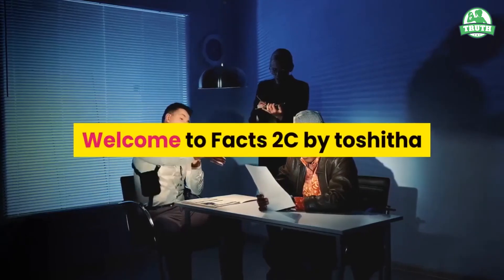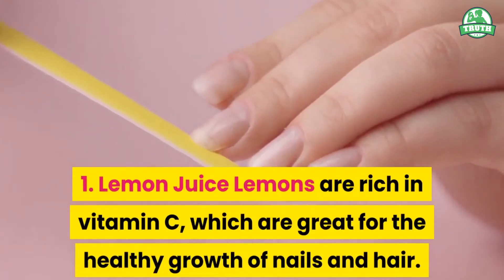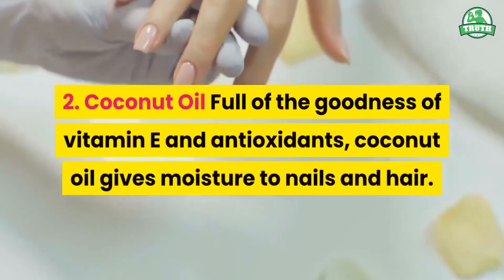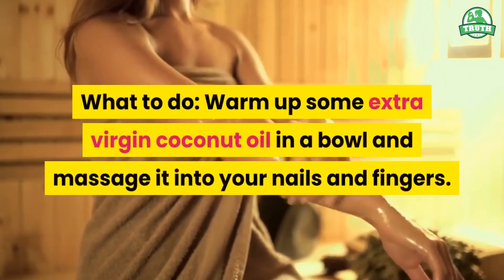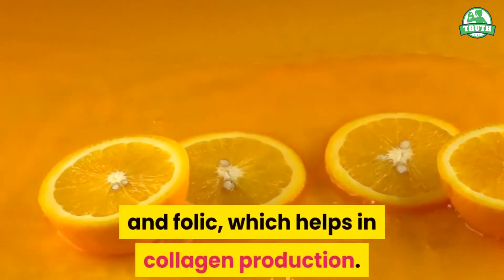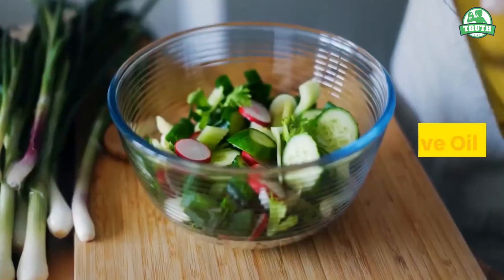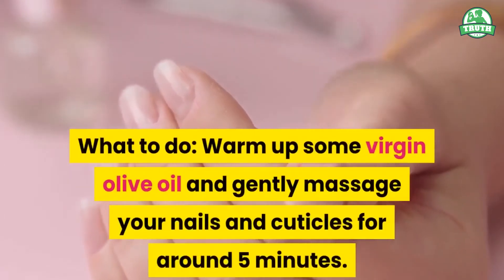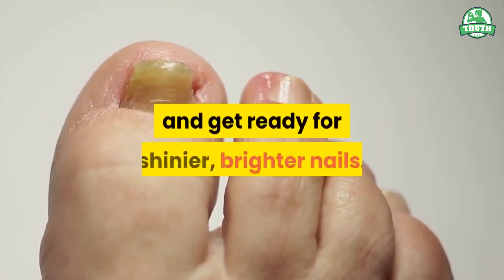Top 4 tips on how to grow nails faster and stronger in 5 days